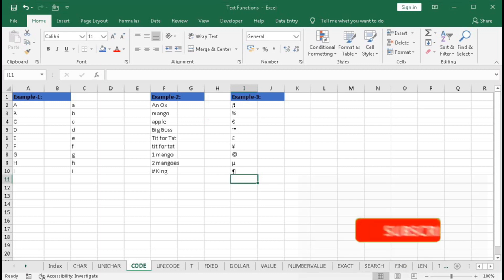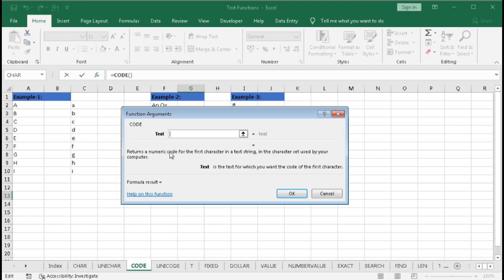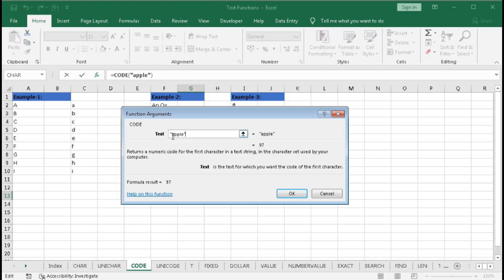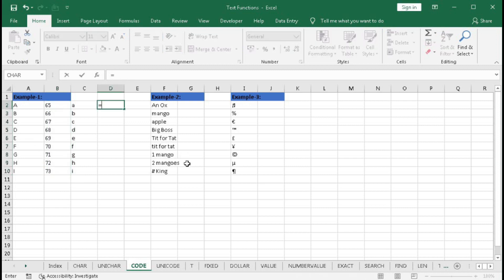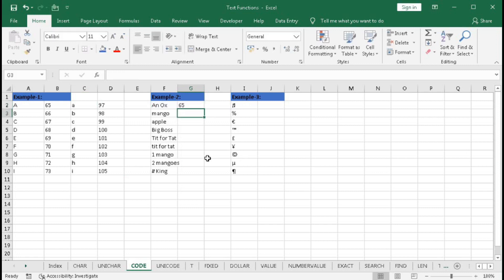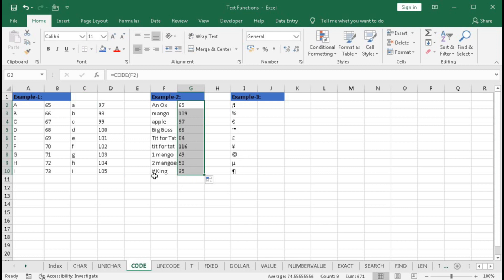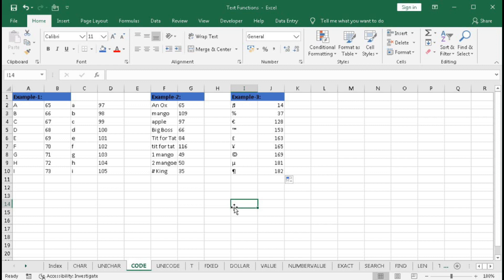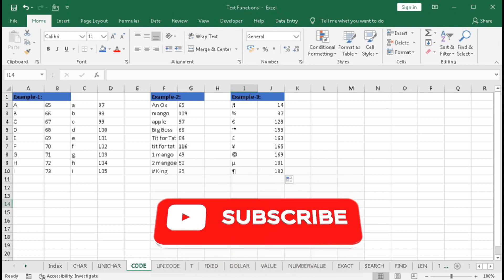#198-How to use CODE Function in Excel with 3 Examples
In this tutorial, you will learn how to use CODE function in excel with 3 Examples. This formula returns a numeric code from a given character.

problems etc.